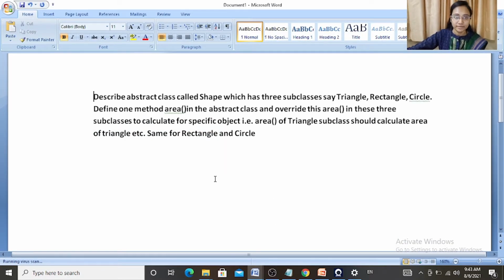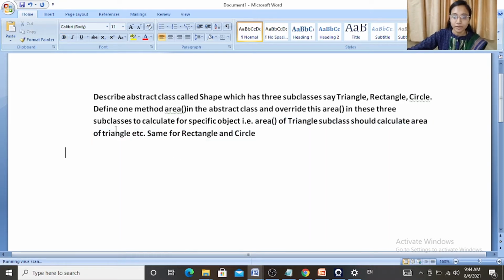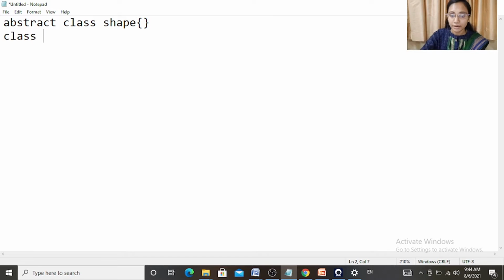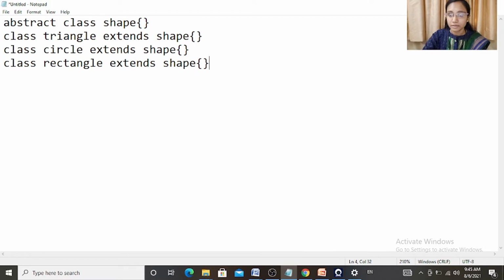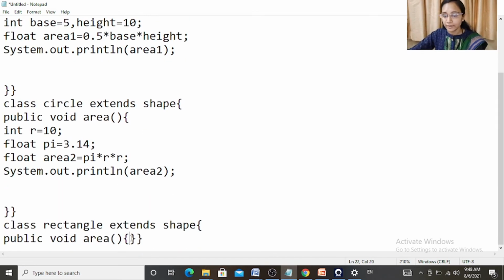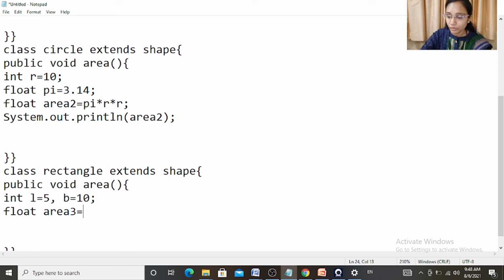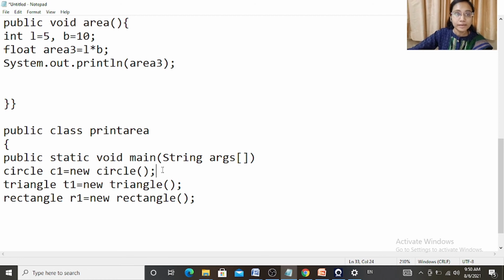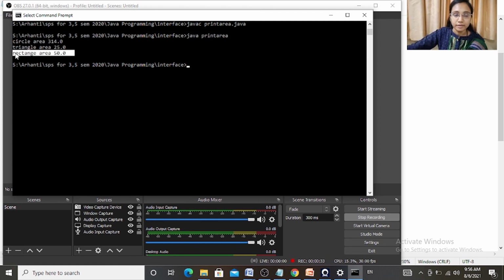abstract class and method overloading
Learn abstract class and method overloading